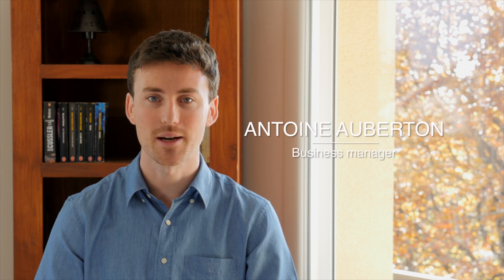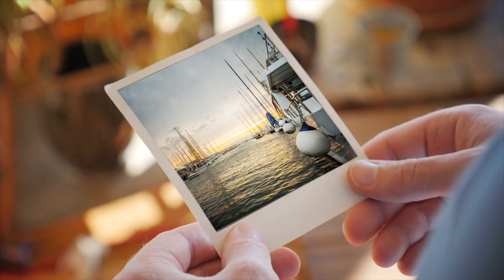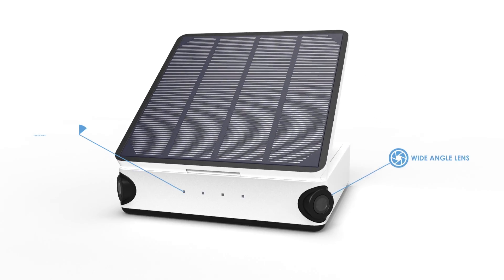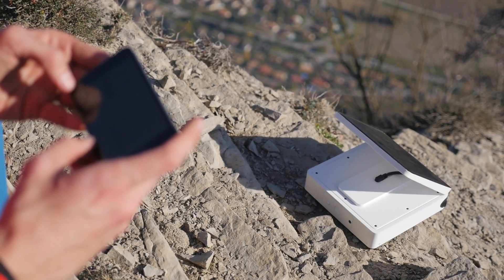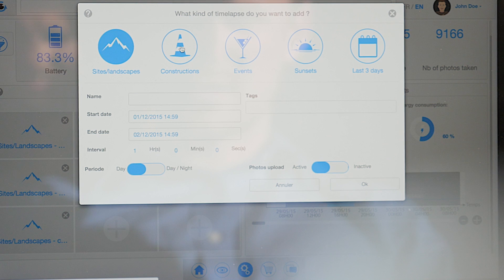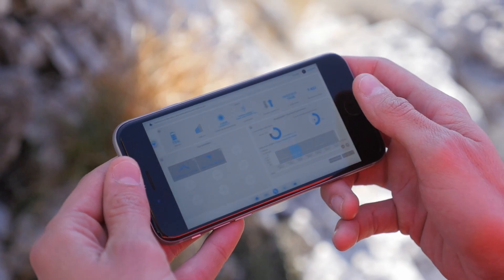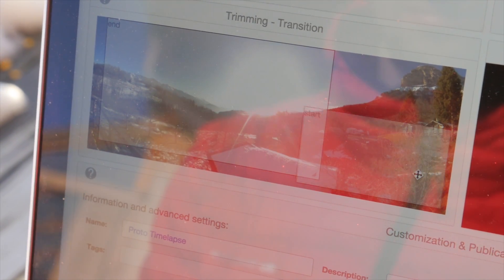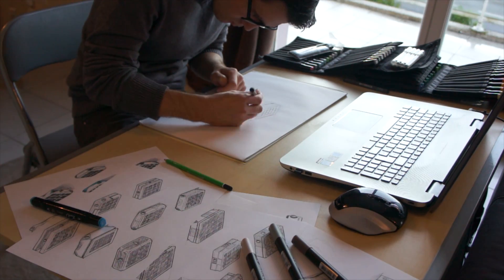ENLAPS - Time lapse - Tikee - Indiegogo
Présentation de la caméra autonome time lapse